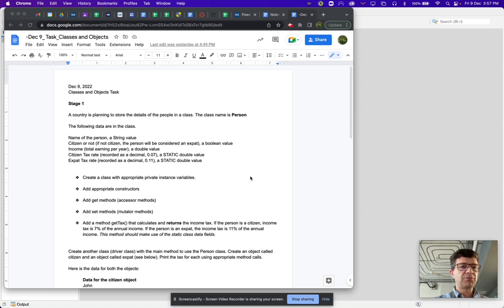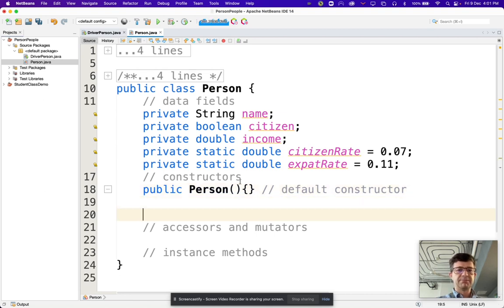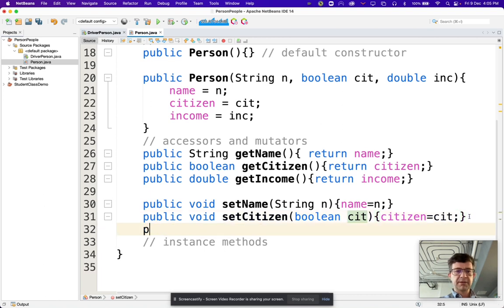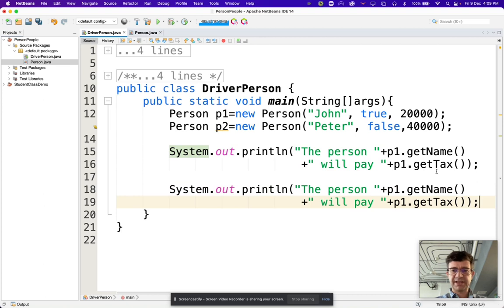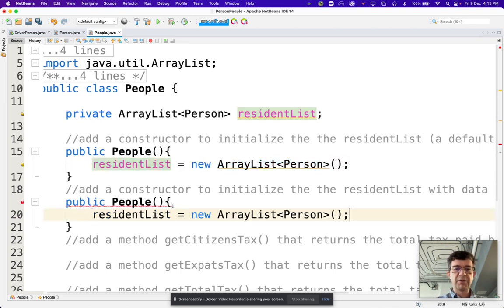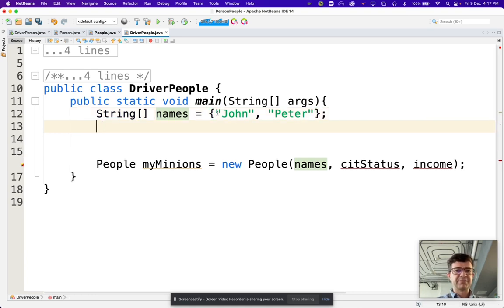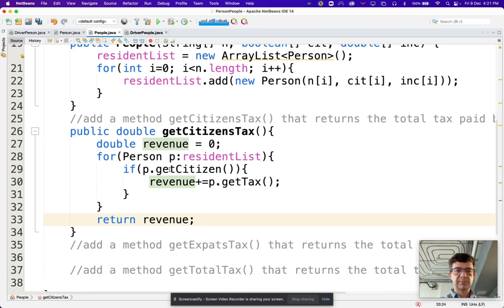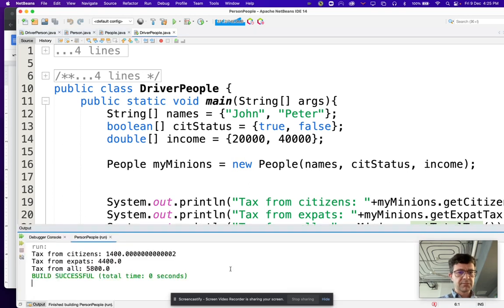Person and People Task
This is the December 9 in class Task.